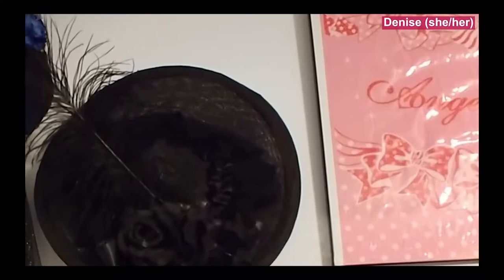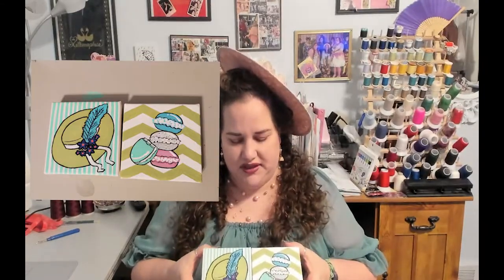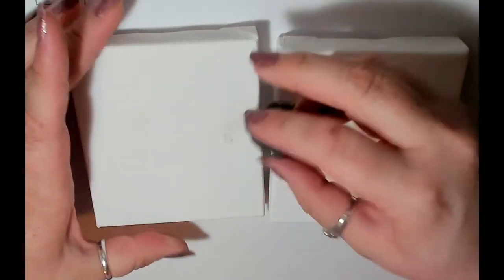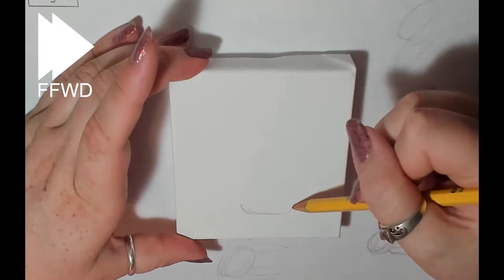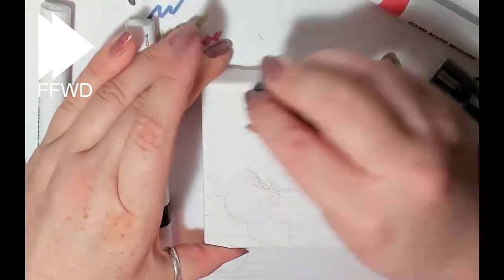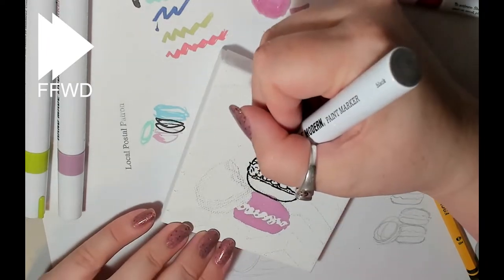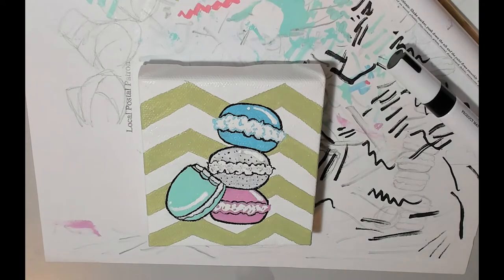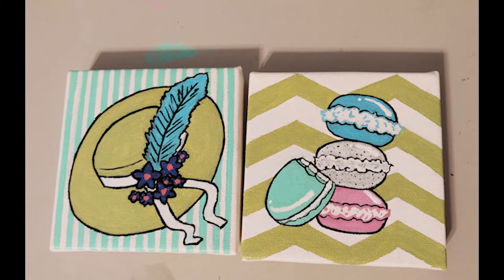OK Bloomer- Paint with me! DIY Room Decor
This footage was originally filmed in September and I finally had spare time to edit and upload! Join me as I make some art for the walls of my sewing/filming space.
Supplies:
Pre-gessoed canvas
A pencil
A kneaded eraser
Paint pens
A large paint brush
A bottle of varnish/paint sealer, matte or glossy
A ruler
Some newspaper/blank paper to protect your work surface
Reference/example pictures of what you want to draw!

Arrested Development © 20th Century Fox

Bob Ross, we love you